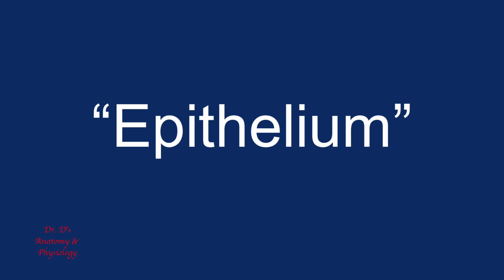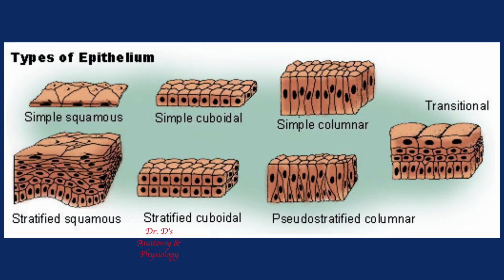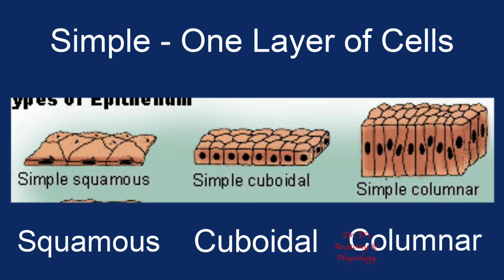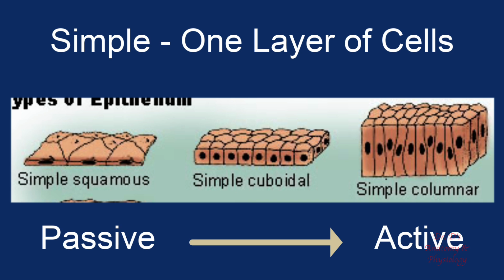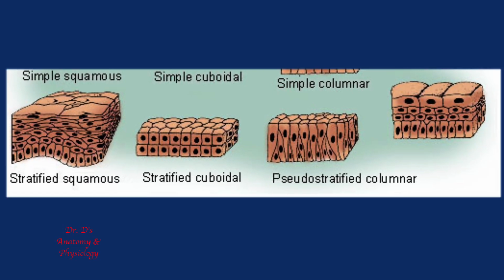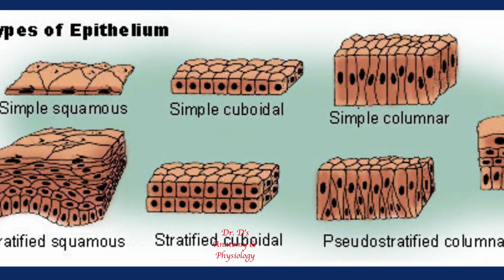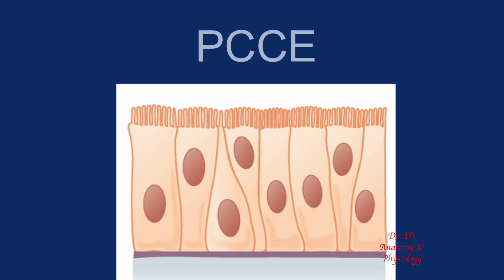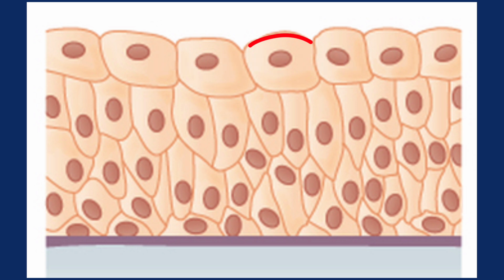Histology - Epithelium - Categories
This video is the first of a series of videos that describes epithelium, one of the four major tissue types. Epithelium is divided into categories based on the number of layers of cells and the shape of the cells on the surface. The different categories are associated with different functions with the simple epithelium allow for the passage of substances across it and the layered or stratified epithelium providing greater strength and protection. The categories discussed included simple squamous, simple cuboidal, simple columnar, stratified squamous, stratified cuboidal, pseudostratified ciliated columnar and transitional epithelia.